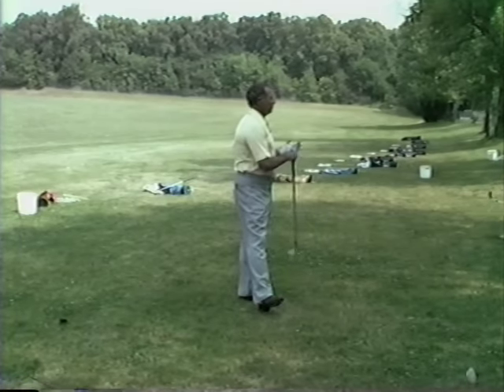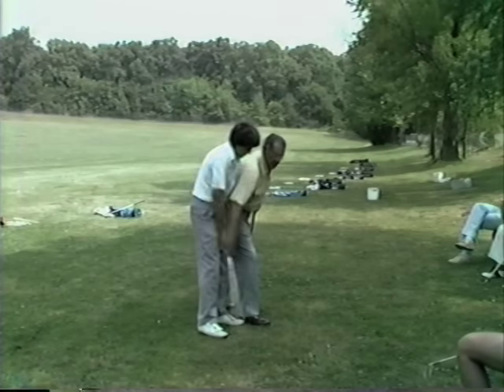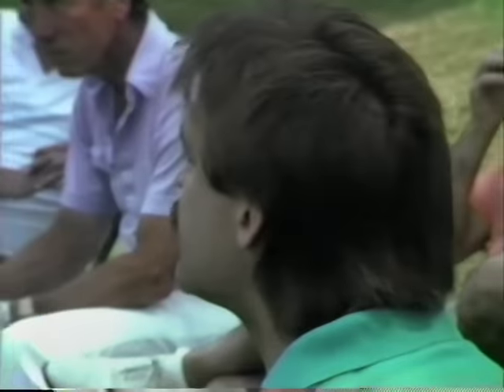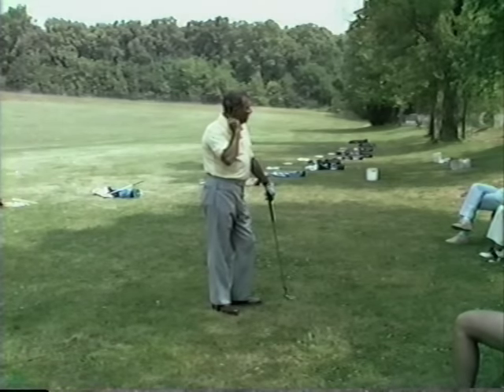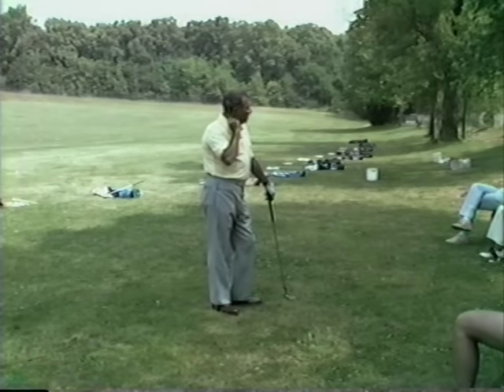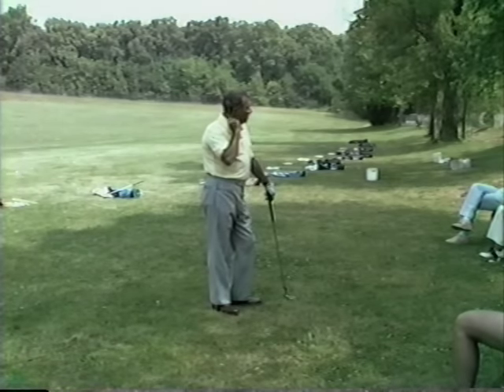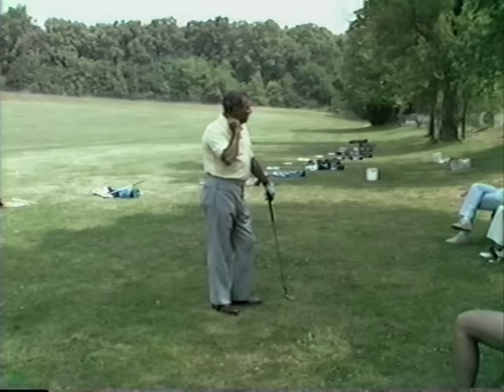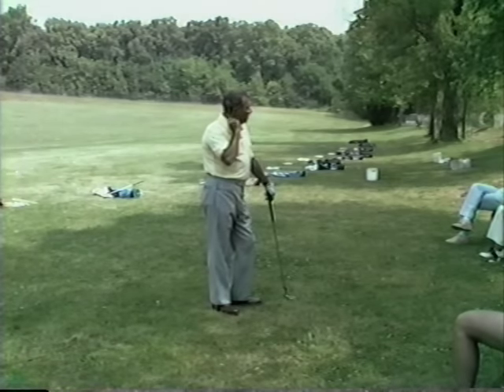Manuel de la Torre Golf Clinic - 1987 - The Swing Concept